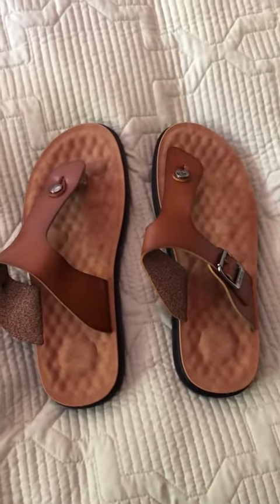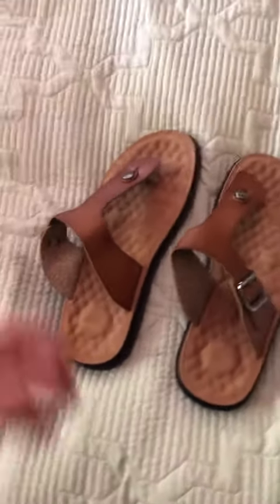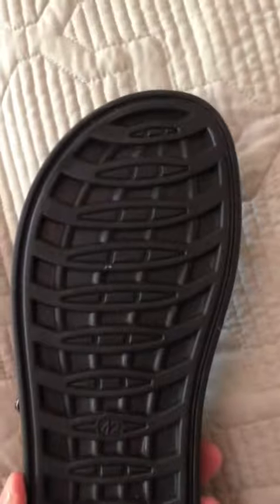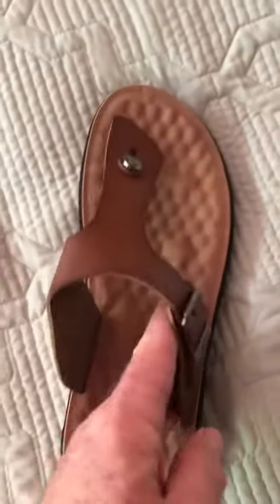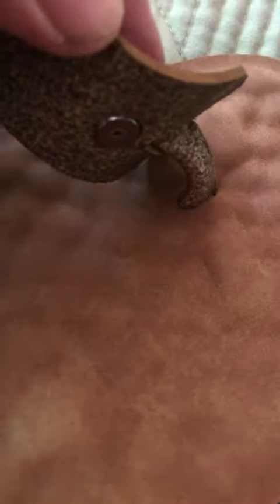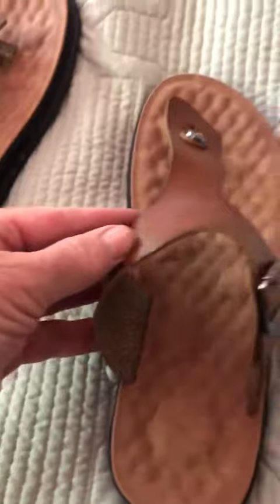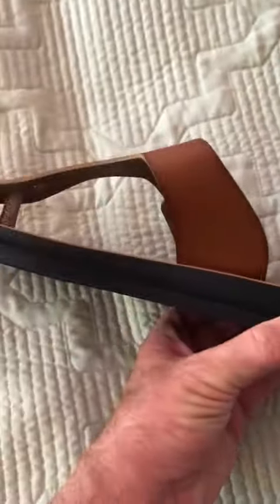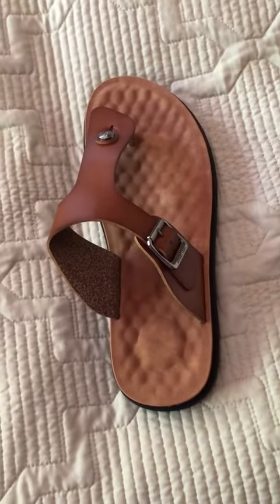Men's Flip Flops Comfort Thong Sandals with Arch Support Review, Looks like my feet went to the Rivi